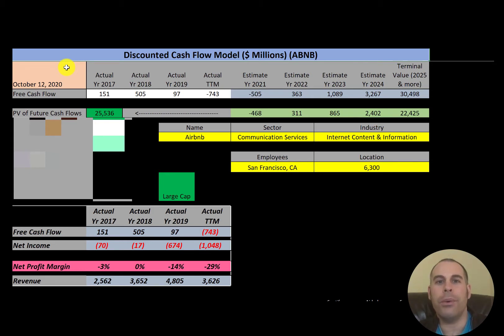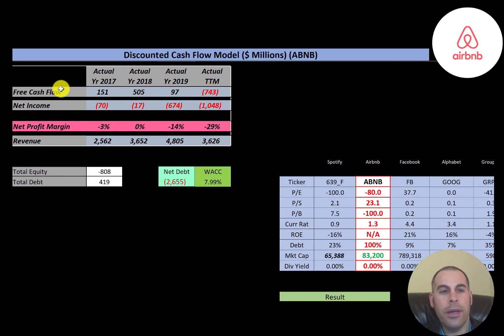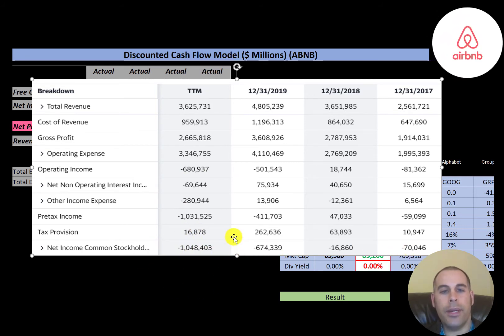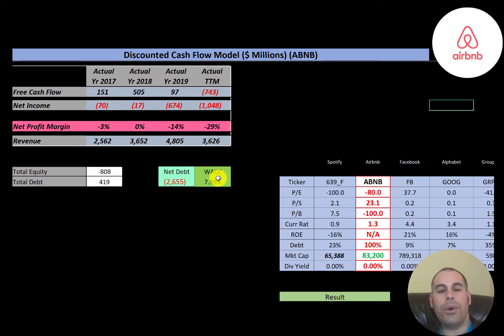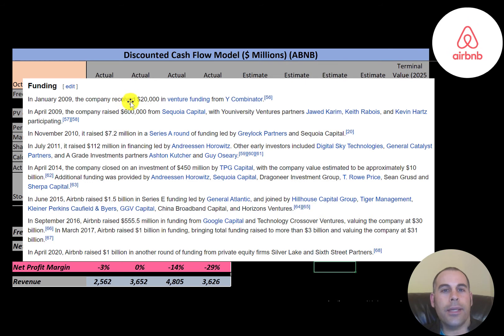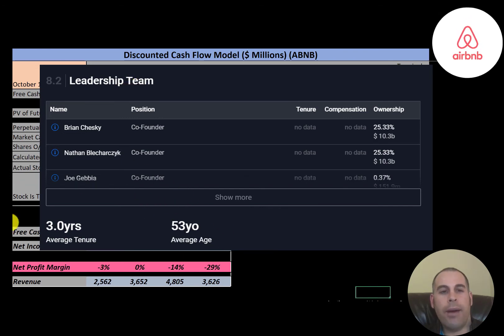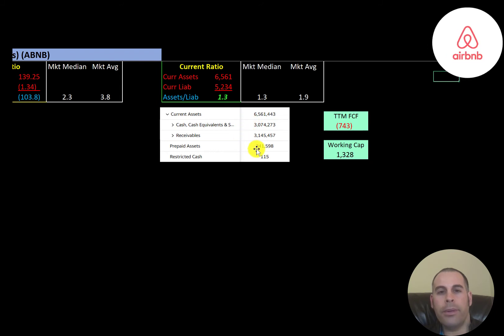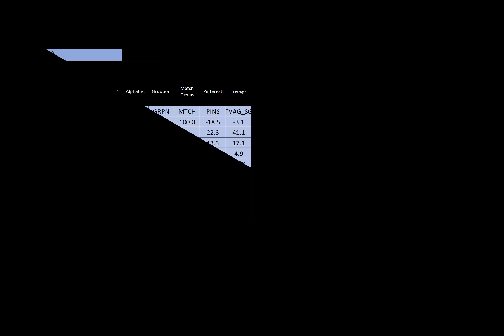Airbnb Financial Stock Review: Exciting new IPO stock: $ABNB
Let me show you how to sift through Airbnb’s income statement and statement of cash flows to understand their financials really well.  We can run my discounted cash flow model together to see if the stock is a buy or a sell.  We are also analyzing the financial ratios to see how they compare to their competitors.  We will look at the debt of the company and equity.  We will also calculate the WACC (weighted average cost of capital) so we can discount the future cash flows.  Let's also look at the stock's dividend history to see if they are keeping up with dividend payments or are cutting their dividends. Airbnb's stock price may be hard to estimate but maybe can figure it out together. Airbnb is an Internet Content & Information company that may be a great addition to your portfolio.

0:00 Opening
0:27 High Level Company Detail
1:27 Financial Review
3:37 Capital Structure
4:05 Valuation Results
4:37 Additional Info from the company's reports
6:39 Financial Ratios
8:00 Competitor Analysis
8:37 Closing